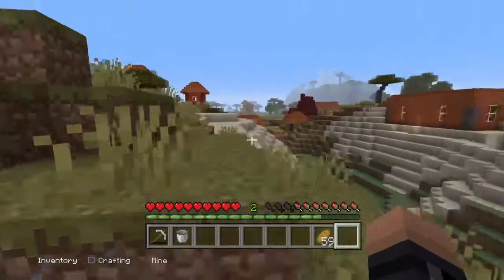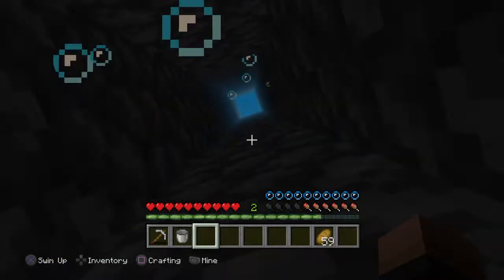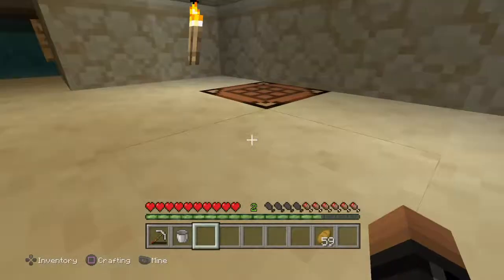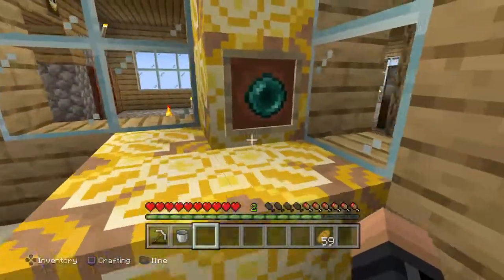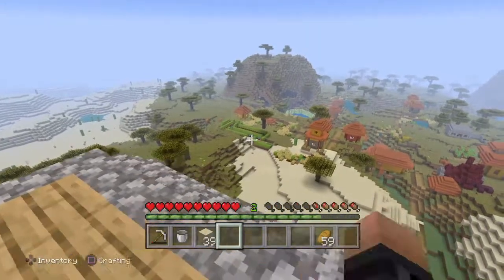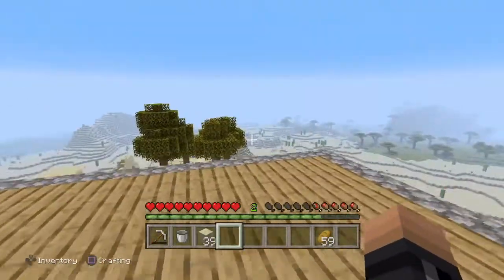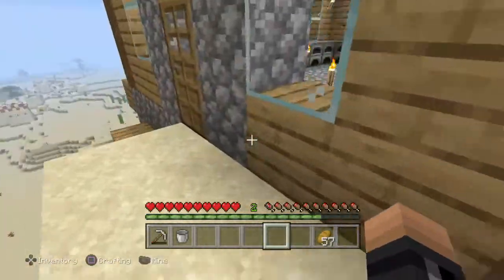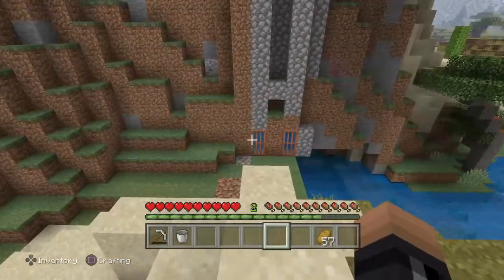Minecraft new house tour!!??!